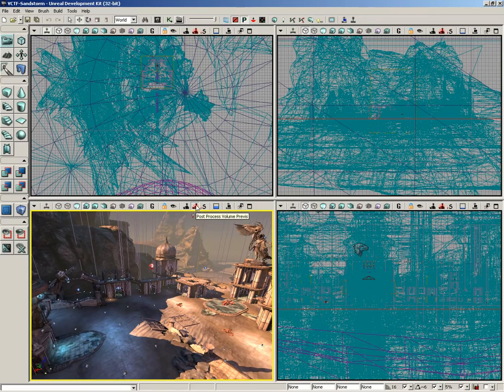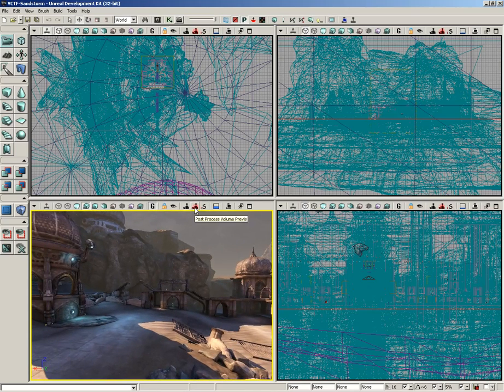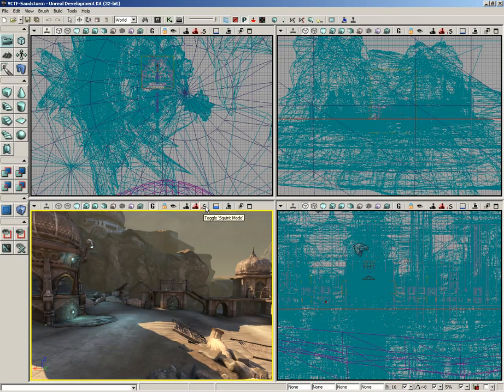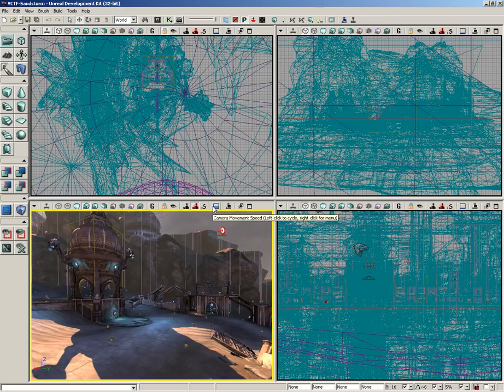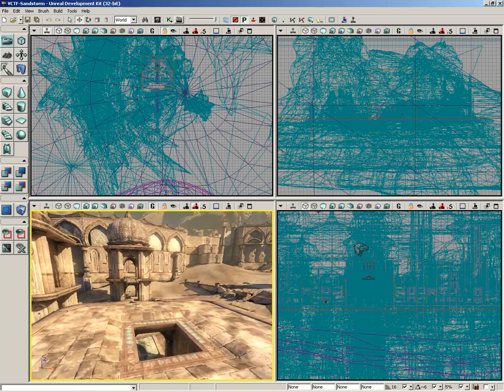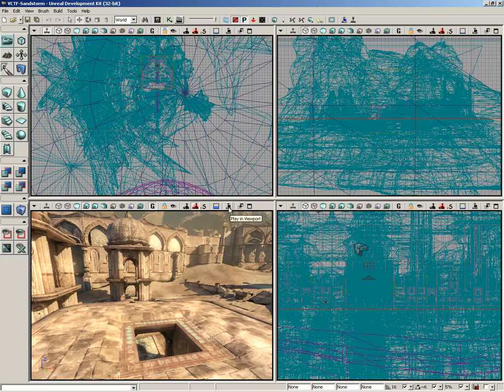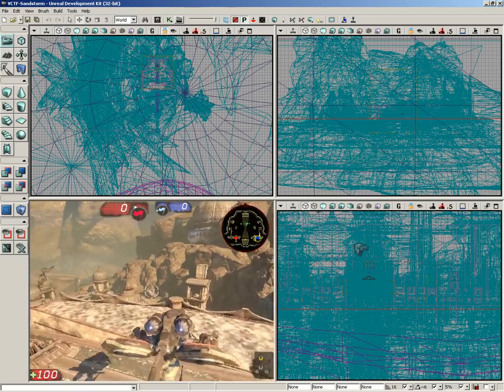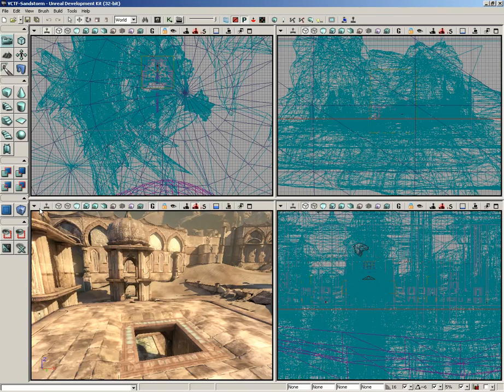01 - Viewports - 08 - Post Process thru Max